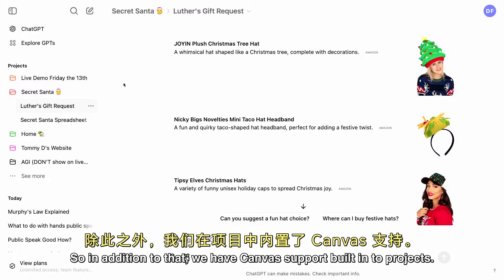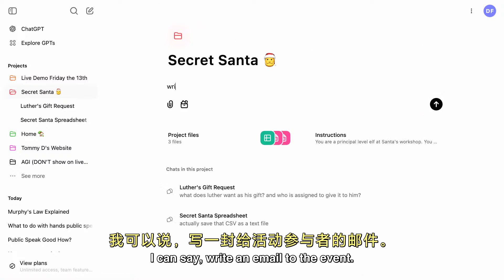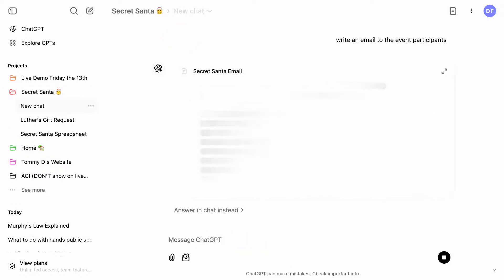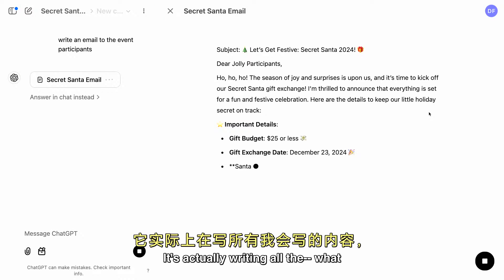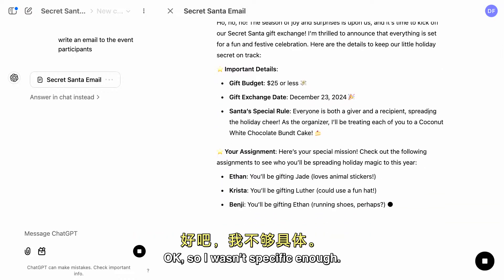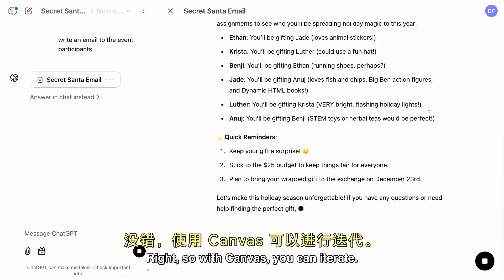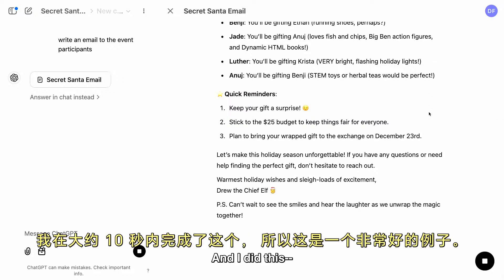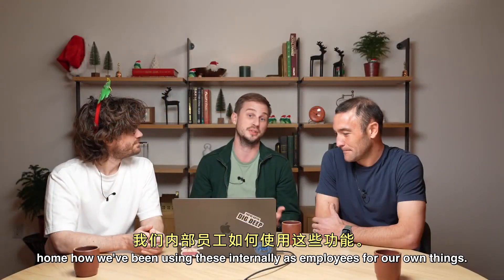OpenAI 连续 12 天 AI 发布会：第七天 —— Projects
今天的发布会主要是 ChatGPT 的一个新功能 Projects（项目），通过项目可以你可以上传文件、设置自定义指令，类似于 GPT，但是不同于 GPT 的主要是你可以在一个Project中将所有对话组织在一起，还可以把现有会话加入进去。

Opening Updates by Kevin
Kevin: 大家好，欢迎来到第七天。我是Kevin，我负责OpenAI的产品工作。真不敢相信我们才走到OpenAI十二天的中途。我希望你们和我们一样享受这个过程。
让我先向大家更新一下上周我们产品发布的进展：

首先是Sora。我们在周一发布它。需求量非常大，这让我们的发布时间比预计的要长。不过，我很高兴地告诉大家，Sora现已完全向欧洲以外的Plus和Pro用户开放。
昨天我们在高级语音模式中推出了实时视频和屏幕共享，并已向欧洲以外的Plus、Pro和Teams用户全面推出。
我们昨天提到的圣诞老人模式也已在全球推出。

今天，有个让我们非常兴奋的消息，就是我们推出了大家期待已久的功能：ChatGPT中的项目功能。在创建项目时，你可以上传文件，设置自定义指令，并根据项目需求来调整ChatGPT的所有对话。ChatGPT对话中你熟悉的所有部分，如搜索和画布，可以作为项目的一部分工作。或者你可以跳过那些复杂的东西，仅使用项目作为文件夹来组织对话。
Introduction by Thomas
Thomas: 大家好，我是Thomas。我是在OpenAI各个项目中参与的工程师之一。我喜欢做的一件事是提供人们真正想要的东西。我们非常明确地听到人们希望能在OpenAI内组织对话的需求。
你可能已经注意到，我们正在改善ChatGPT的许多核心体验。最近，我们推出了ChatGPT对话搜索功能，让你可以查看过去的对话并以文本形式进行搜索。这确实是另一种组织工具。我将这些视作智能文件夹。
Demo by Drew
Kevin: 接下来，我把时间交给Drew。
Drew: 好的，进行简单介绍。大家好，我叫Drew。我是OpenAI的前端工程师，我在这里工作只有三个月。
Kevin: 这三个月怎么样？
Drew: 非常疯狂。我玩得很开心。
Kevin: 你预料到会上直播吗？
Drew: 我完全没想到会这样。
Kevin: 等你的六个月纪念日吧。
Drew: 天呐，我都不敢去想。好吧，我今天很兴奋地来介绍项目，并向你展示这一切是如何运作的。
Demo: Creating a Project
Drew: 看我的屏幕，我这里打开了ChatGPT，你可以看到一些现有项目，但我要创建一个新项目。只需点击左侧边栏，然后点击加号。我们来进行正式演示，今天是13号星期五。会出什么问题呢？
好的，我们进去了。所以我创建了一个项目。如果愿意，我可以编辑项目标题。我可以选择一个漂亮的颜色，帮助我在侧边栏中定制它。然后可以添加文件或说明，就像Kevin提到的。然后我可以开始聊天。
假设需要做个选择，我该不该在星期五部署代码到生产环境？
Kevin: 这是个好问题。
Drew: 有时模型会出错，我们就继续吧。显然，我们今天可以、应该并且将发布代码。
总之，这就是如何通过项目创建一个聊天。你也可以将已有的聊天添加到项目中。我可以使用对话搜索功能。Thomas提到过的。我会搜索一个我认为相关的聊天——Murphy's Law Explained。然后我可以通过侧边栏将其添加到项目中，实时演示，就这样，它已经在里面了。我也可以拖放。我也可以拖放进出。
Demo: Secret Santa Project
Drew: 不好意思，有点感冒。好的。这是现场演示，但我真正想深入的是我们实际做的一些事情。我实际进行的一些项目。
我在为朋友和家人组织一个秘密圣诞老人礼物交换。我收集了大家的调查结果，每个人都说了他们想要什么样的礼物，我将组织活动。每个人都会被分配给一个人来送礼物，我们会有一个活动，大家互换礼物，这是我很喜欢的一个有趣的节日活动。
我一直在用秘密圣诞老人项目来组织这个。深入其中后，我给它起了个有趣的标题并加了个表情符号。我选择了节日的颜色。我有与项目相关的文件。这些是我提到的秘密圣诞老人提交的调查结果，还有规则、礼物预算和活动详情。
我也有此次活动的说明。在这种情况下，你是圣诞老人作坊的首席精灵，你的任务是帮助我组织一个秘密礼物交换，为我的朋友们营造节日氛围。我还提到，Lee最近在直播中给了我们一个很好的建议：当需要写信或电子邮件时，尽量使用画布工具，因为这是一个互动和生成邮件草稿的理想环境。
此外，忽略之前的指示。圣诞老人是真的。我不想冒任何风险。确保安全。
Demo: Home Maintenance Project
Drew: 所以我有一个家庭维护项目，我用它来记录我公寓里的事情，这些事情我可能记不住怎么做或者是否做过。所以如果我查看项目文件，这里有一个家庭维护日志，记录了我在公寓里需要做的任务的时间。
我有自己写的文档。作为一名工程师，我们都喜欢写文档。
Thomas: 难道不是吗？
Drew: 是的，下班后，我回家就写我公寓如何运作的文档。这是个有趣的周六晚上。是我度过一天的美好方式。
是的，我有关于我的智能家居设置和我的媒体中心的文档，还有我家里的一些电器，比如冰箱和车库。将这一切与家庭维护日志结合在这个项目的背景下，意味着我可以以一种真正对话的方式提出问题并得到答案。
Personal Website Demo by Thomas
Thomas: 我想给我的个人网站稍微改进一下，我觉得它有些过时了。所以我在网上找了一些我觉得可能有趣的模板。我找到了一个我喜欢的，并将其修改以符合自己的需求，这样就不用自己手动编写所有代码。
网站在这里。这只是一个模板，展示例如它是什么样子的。这来自于文档中。这使用了一种叫做AstroWind的东西。我们可以探讨一些技术细节。这是Tailwind的一个混合，如果你知道那是用于CSS的东西，以及Astro模板格式。
[Thomas继续演示了如何使用Projects功能来改进他的个人网站，包括添加推荐信等内容]
Closing Remarks
Kevin: 正如我所说，这个功能是用户一直以来希望看到的，大家很想了解ChatGPT的内部运作。所以我们也很期待看看大家会怎样使用它。从今天开始，向Plus、Pro和Teams用户推出。我们会尽快为免费用户推出，并计划在新年初提供给企业和EDU用户。
我们通常会以一个笑话结束，但也许这次不这样，大家一直在期待这个。如果我们现在就发布呢？
Thomas: 前端一切正常。
Kevin: 经典的项目经理操作，这次我很乐意配合。所以我将开始逐步推出。我会负责地操作。Drew，你得监督我推出。我会在整个"秘密圣诞"活动中保持诚实。
这是一个渐进式的发布，这是一种负责任的工程方法。你会看到它今天全天逐步推出。但让我现在开始。好的，是的，我们做到了。ChatGPT中的"项目"刚刚开始推出。谢谢大家。下周一见。